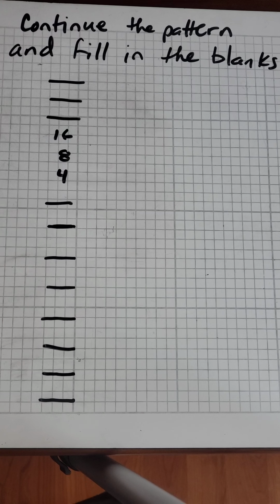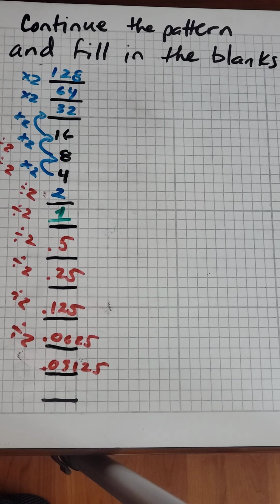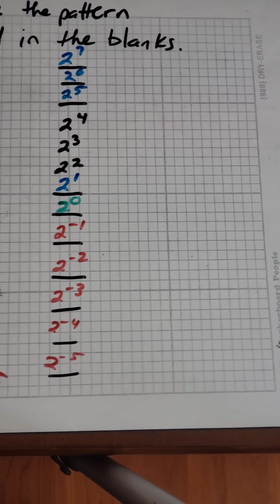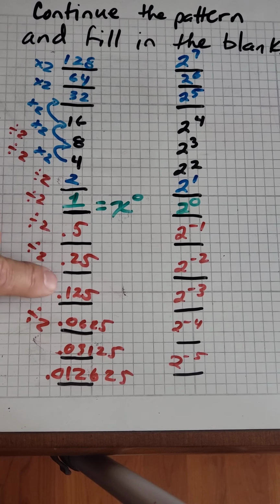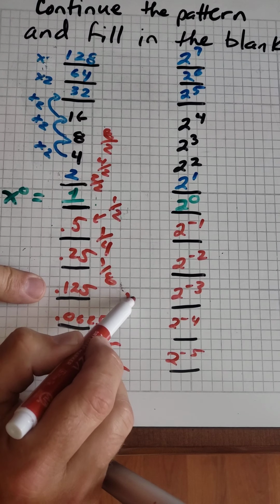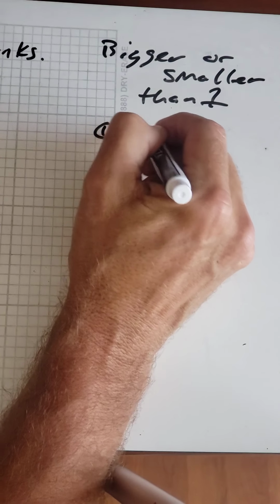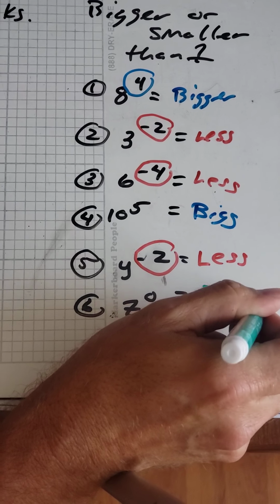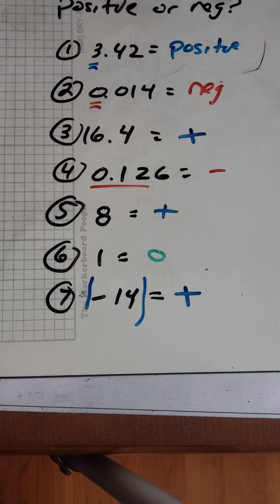280: intro to exponents part 1